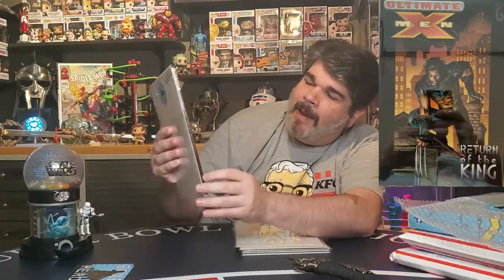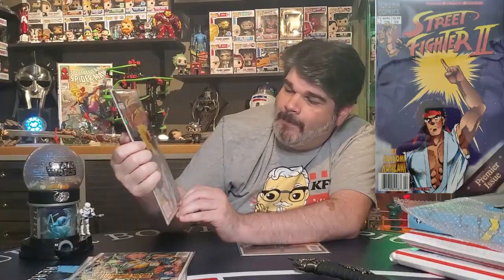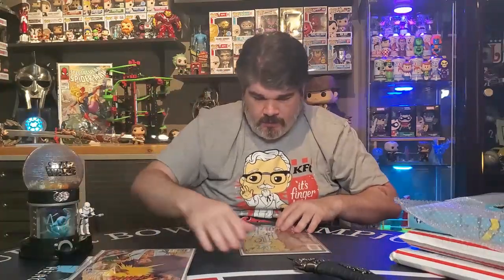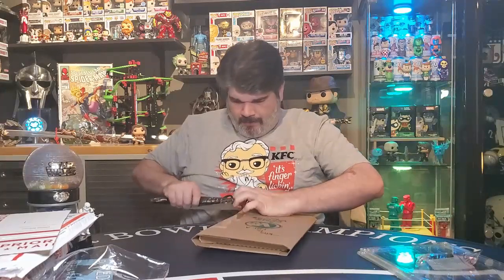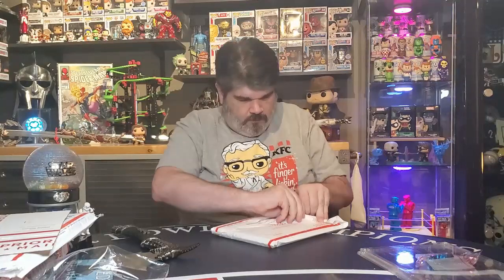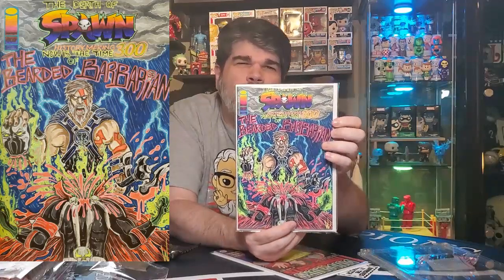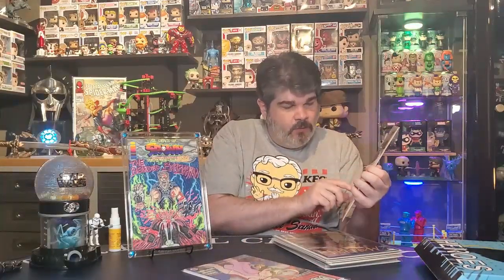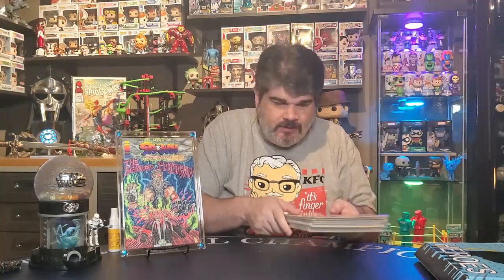Custom Comic Cover from Squatchy and $30 Boxed Heroes mystery box - Who killed Spawn?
Custom comic cover, mystery box, Spawn Squatchy Comics, unboxing, custom art, Comic Art, Boxed Heroes, Bearded Barbarian,

We open a custom comic cover of the Bearded Barbarian Channel from Squatchy Comics.  We also open a $30 comic mystery box from Boxed Heroes.  What will we get?  We finally open a comic book protection system from Gator Guard.

Squatchy Comics Instagram: @Squatchycomics

Boxed Heroes:  Http//Boxedheroes.com

Bearded Barbarian Instagram:  @Beardedbarbariancollectibles